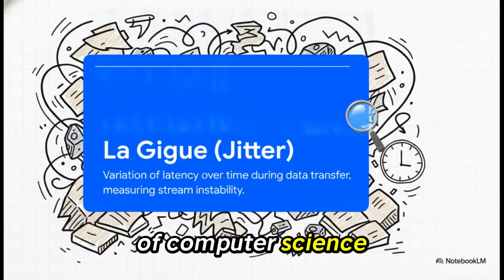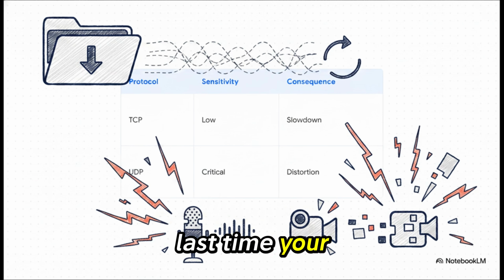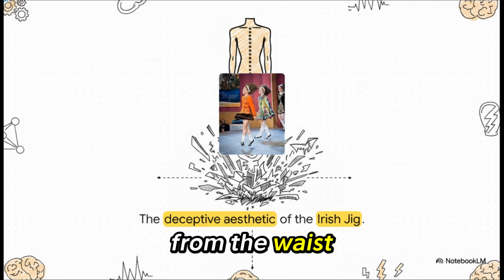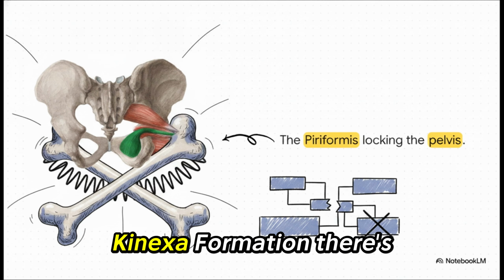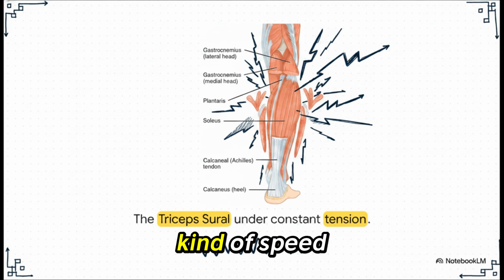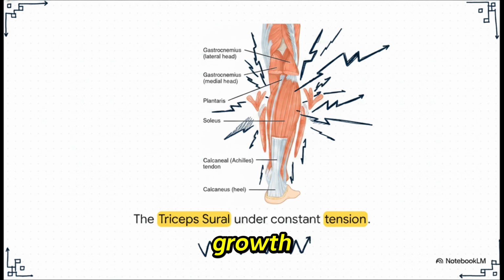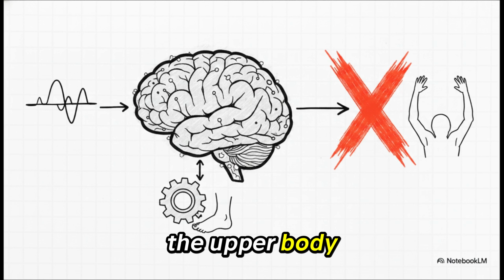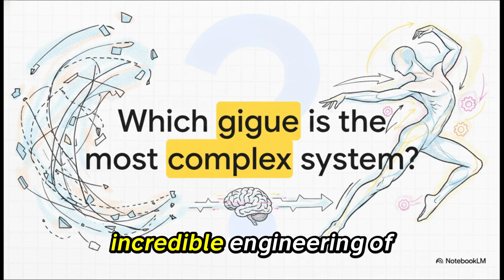A Tale of Two Gigues: Baroque Dance, Biomechanics, and the History of Human Movement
The gigue — the energetic Baroque dance that closes suites by Bach, Handel, and Couperin — is one of the oldest recorded examples of standardized human movement. In this episode, Dr. Christophe Delong — Physical Medicine & Rehabilitation specialist and founder of Kinexa — uses the contrast between two different gigas (the Italian and the French) as a lens for exploring how cultural context, musical rhythm, and historical period shaped the biomechanics of human dance — and what this tells us about movement science, motor learning, and the deep history of human motion.

A unique episode at the intersection of music history, movement science, and clinical biomechanics — for the intellectually curious healthcare professional, dancer, musician, and movement enthusiast.

🔹 The historical biomechanics of Baroque dance: what period sources tell us about movement style and technique
🔹 Italian vs. French gigue: the contrasting movement qualities and their biomechanical basis
🔹 Music-movement coupling in Baroque dance: how rhythmic structure shapes motor output
🔹 What historical dance study reveals about motor learning, transmission of movement culture, and embodied history
🔹 Clinical relevance: using cultural movement history to enrich movement education and therapeutic creativity

ABOUT DR. CHRISTOPHE DELONG
Dr. Christophe Delong is a French physician specializing in Physical Medicine & Rehabilitation (PM&R), Sports Traumatology, and Medical Podiatry. A former Intern and former Head of Department at the Assistance Publique - Hôpitaux de Paris (AP-HP), he combines decades of clinical expertise with cutting-edge research in movement science, rehabilitation, and artificial intelligence applied to medicine. He is the founder of Kinexa, a pioneering platform dedicated to AI-powered movement health and professional training for physiotherapists and healthcare professionals.

👍 If this video gave you new insight — hit LIKE, it helps more people discover this content.
📣 SHARE with a colleague, patient, or athlete who would benefit.